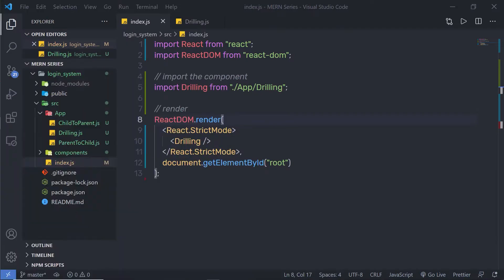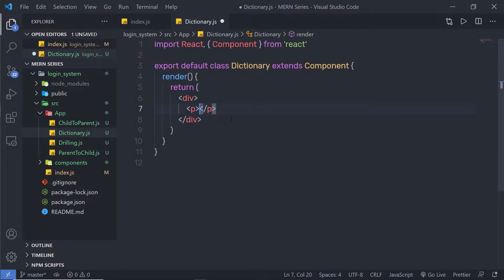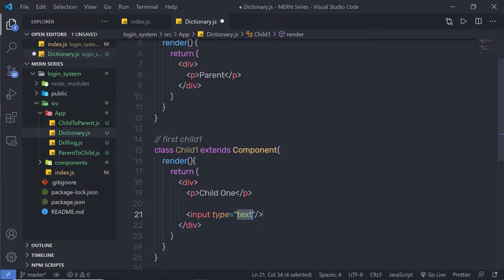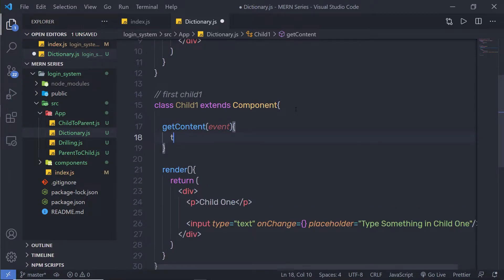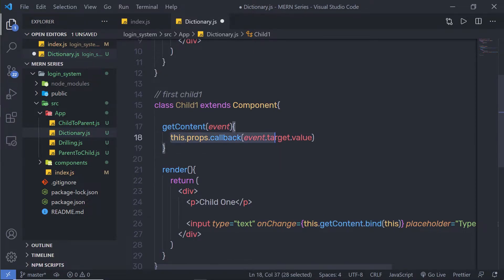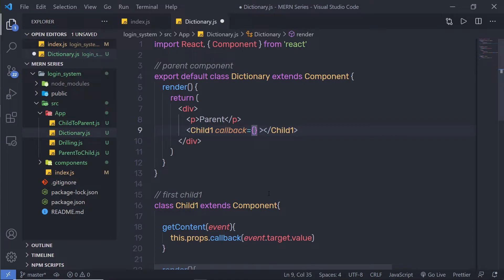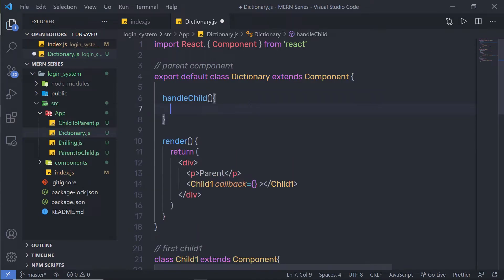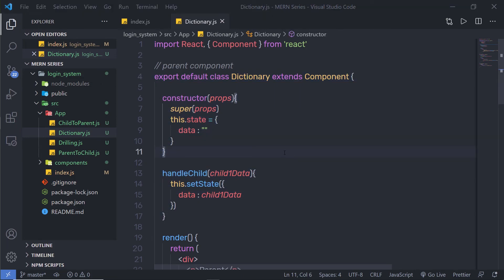React Dictionary Order Component - MERN Stack Series - 20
In this lecture, we are going to learn how to create a react application in dictionary order. We are going to learn how to manage data with siblings.